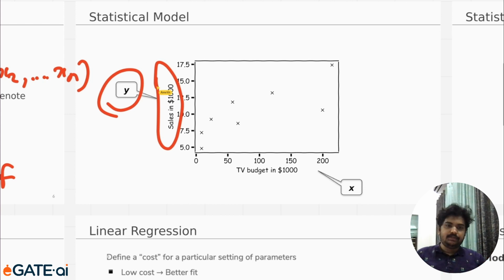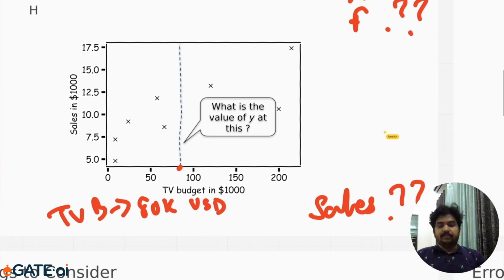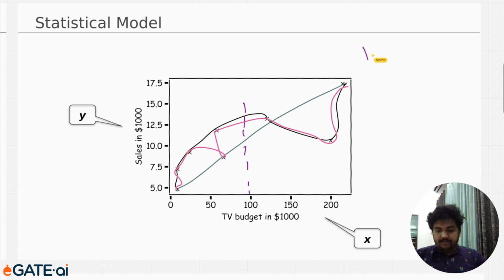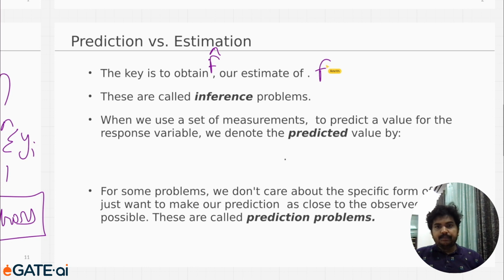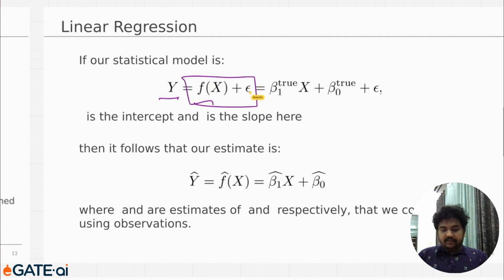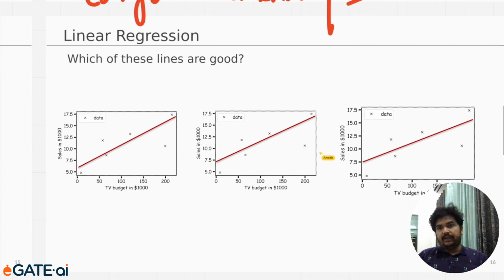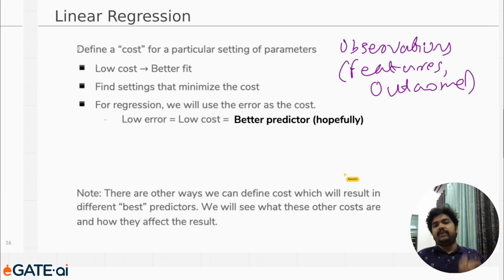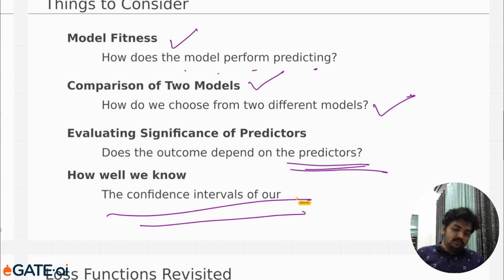Linear Regression | Week 2 Lec 2 | Where to draw the line | Dr. Amrith Krishna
This video is the second lecture in the Machine Learning course, chapter on linear regression by eGATE.AI. The video is focused on GATE aspirants preparing for the DS & AI paper.

00:00 - Linear Regression (single variable)
03:33 - connecting the data points
07:34 - Prediction Vs Estimation
10:37 - Learning a function
14:36 - Cost function Reading List: Slides are based on